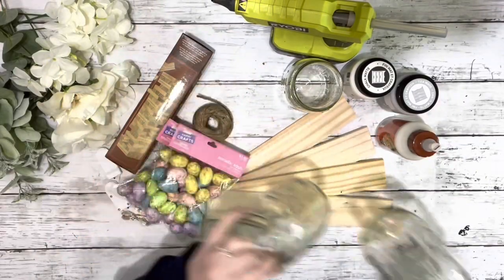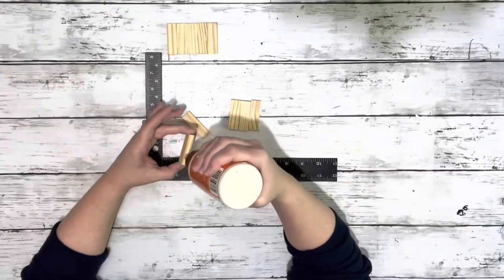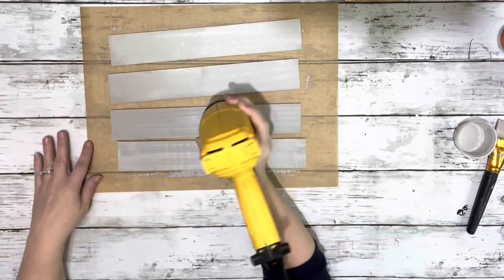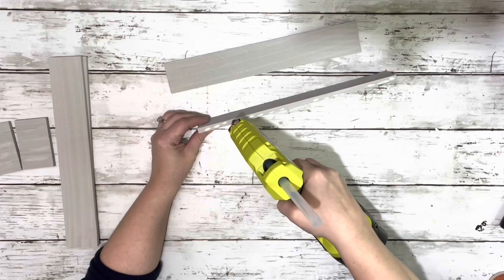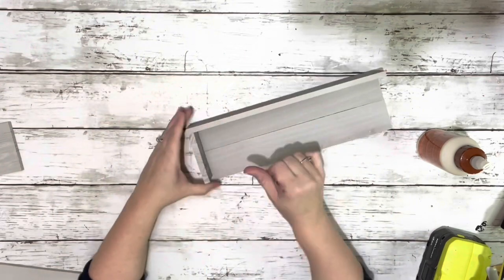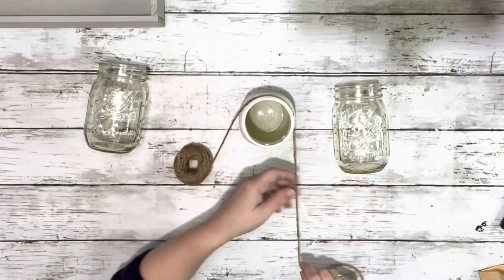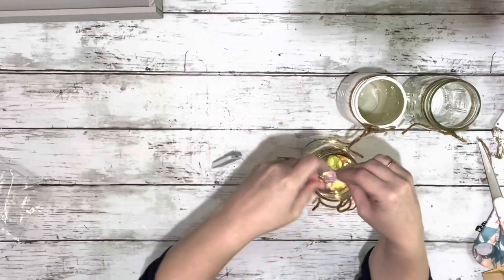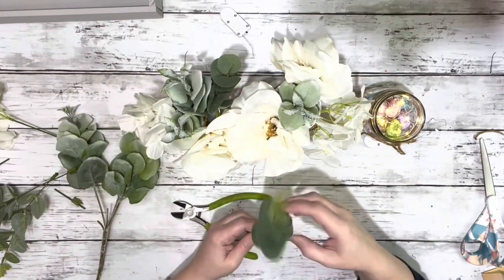Beautiful Spring Centerpiece DIY || Using Mason Jars || Just 1 EASY DIY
I saw something similar on Amazon for $30! Of course I said, I can definitely make that! Best part, you can switch out the eggs and add things for different seasons or holidays! I hope it inspires you!

Materials~

Dollar Tree~
4 pieces of 12” wood
10 tumbling tower blocks
Twine
Florals

Hobby Lobby~
Eggs

Amazon~
Fairy lights

Walmart~
3 16oz mason jars

Other~
Cottage white & Persian grey chalk paint
Hot glue
Wood glue
Greenery